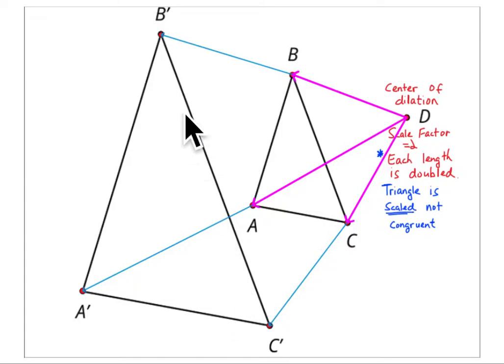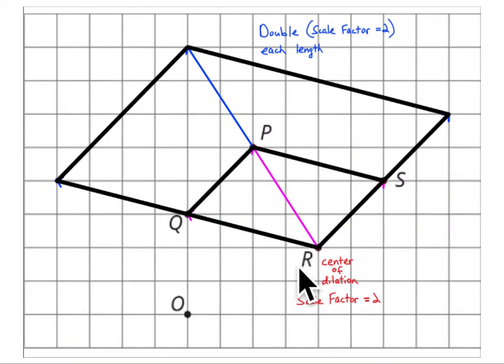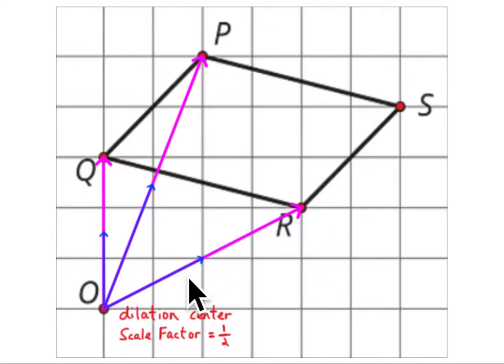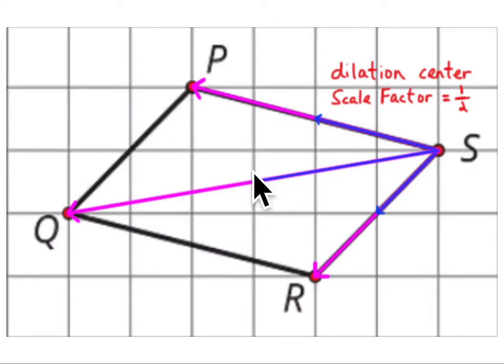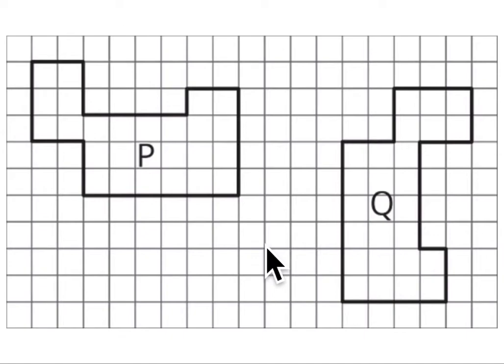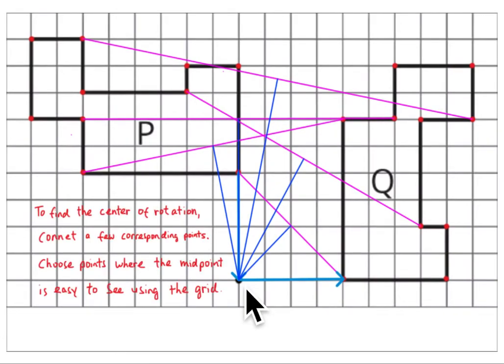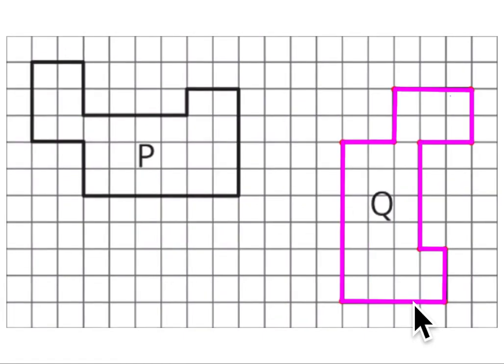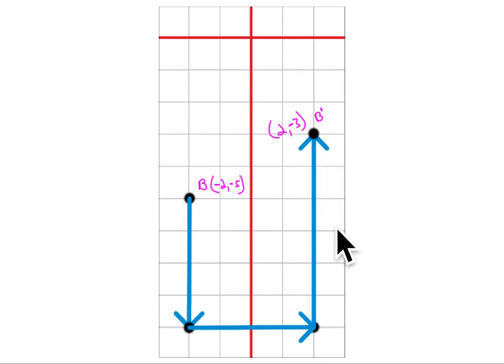G8U2L4_practice problems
This is Lesson 4, Dilations on a Square Grid;
Practice Problems